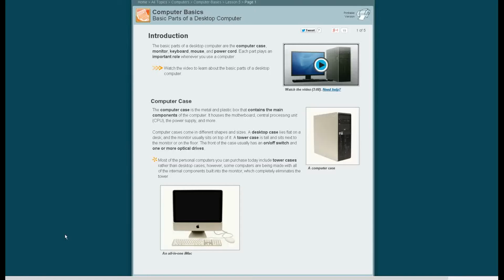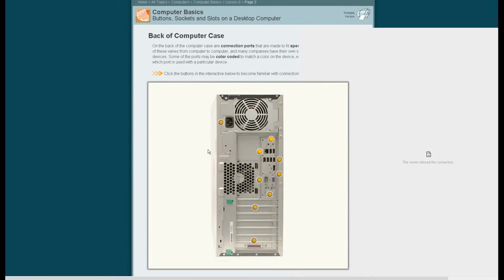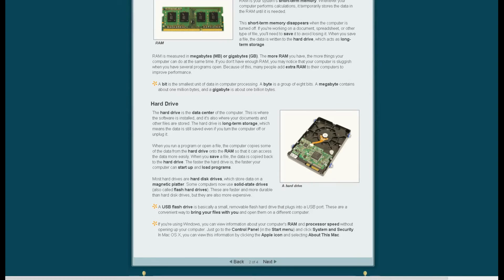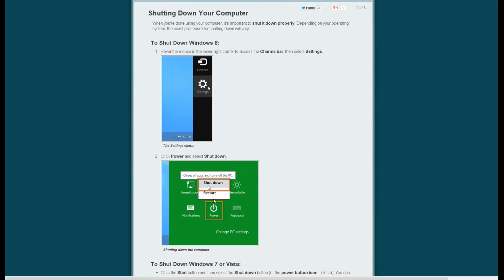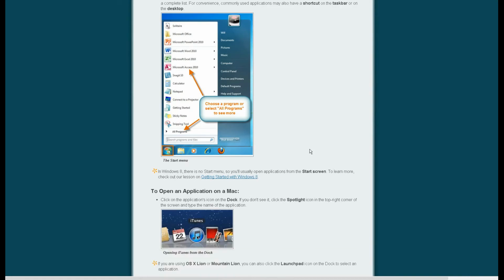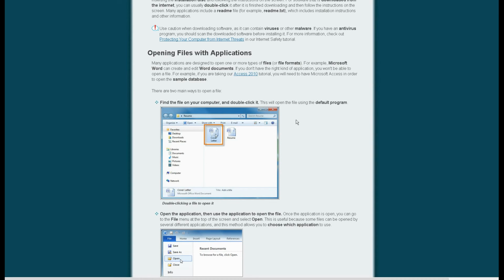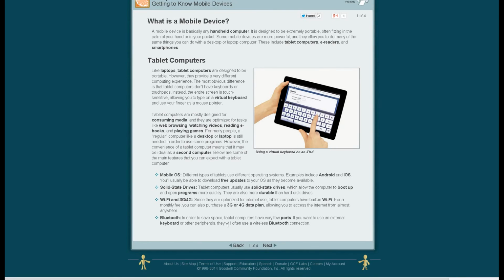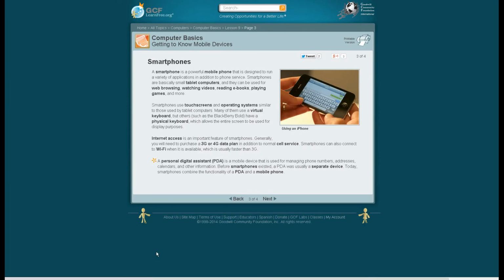technology literacy video